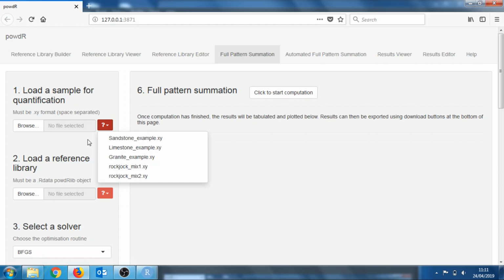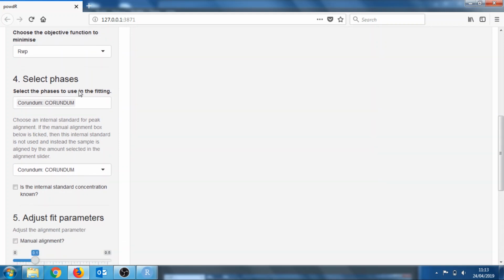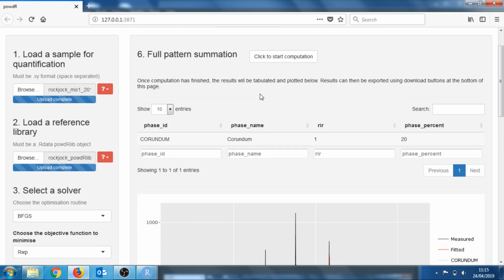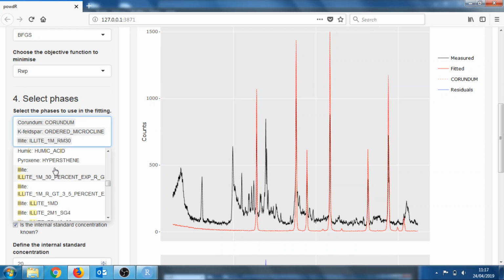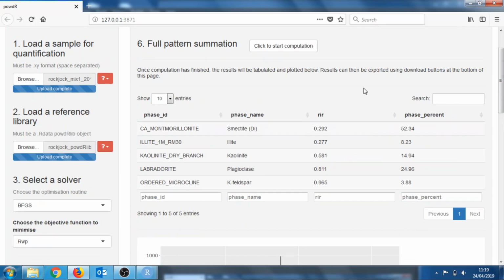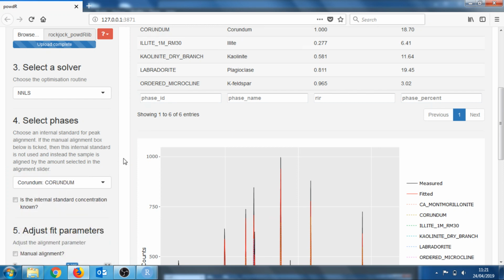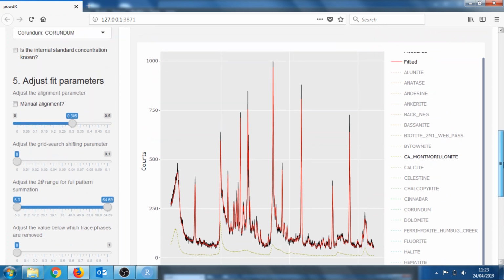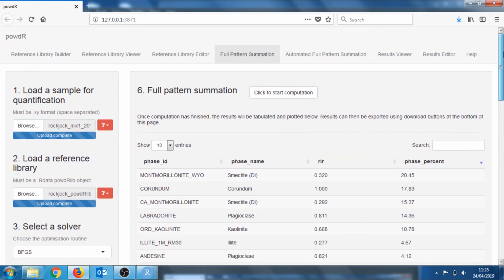powdR 1.0.0: Tutorial 4 - Full Pattern Summation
Tutorial for the "Full Pattern Summation" tab of the powdR web application.